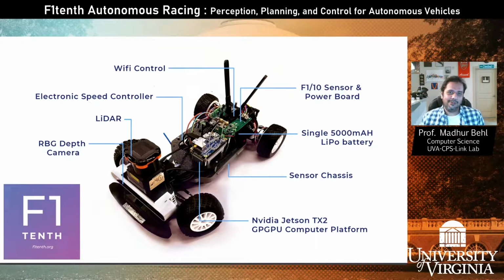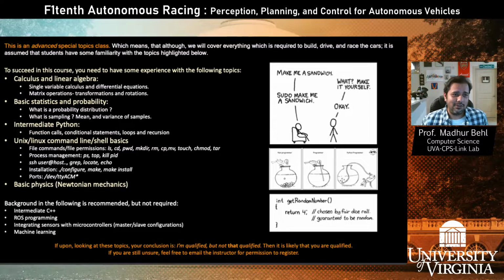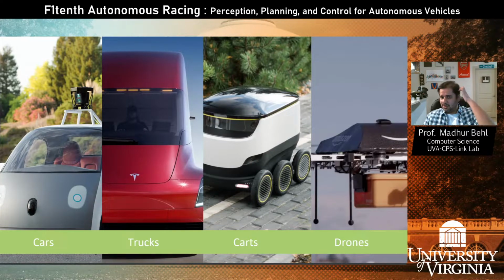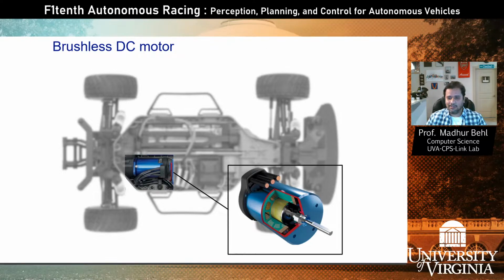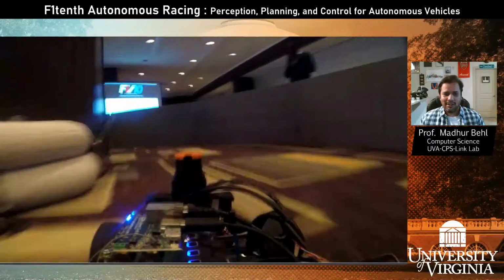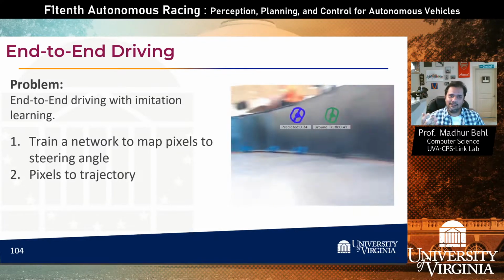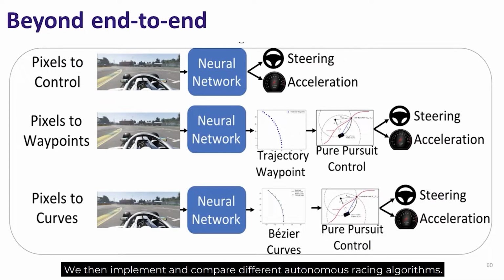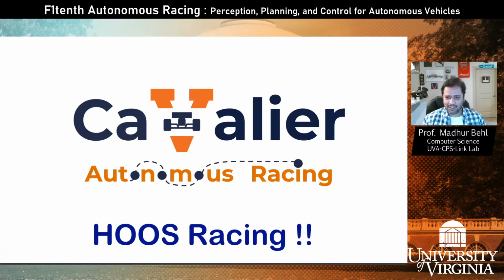[F1tenth (F1/10) Lecture 1] Autonomous Racing Explained in 100 minutes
[F1tenth 2021] Lecture 1: Course Introduction

Introduction to what is F1/10 Autonomous Racing.
Instructor: Prof. Madhur Behl, University of Virginia

Timestamps
0:00 Welcome to F1/10
7:00 Course logistics and List of Topics
28:27 Overview of Autonomous Vehicles
41:08 How to Build a F1/10 car ?
48:20 How to Drive a F1/10 car ?
53:40 F1/10 Racing and Competitions
58:30 Perception, Planning, and Control
1:11:37 F1/10 ROS Simulator
1:12:58 Autonomous Racing Research at UVA
1:29:10 1/10 the scale and 10 times the fun!
1:30:56 Cavalier Autonomous Racing at UVA
1:38:51 Concluding remarks